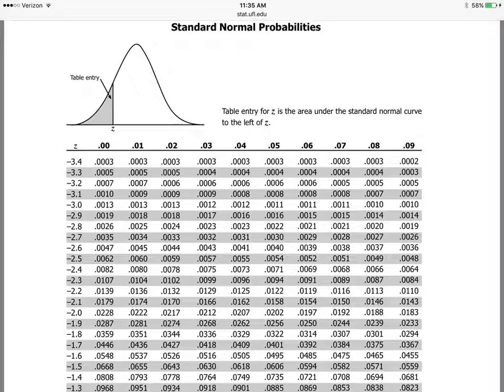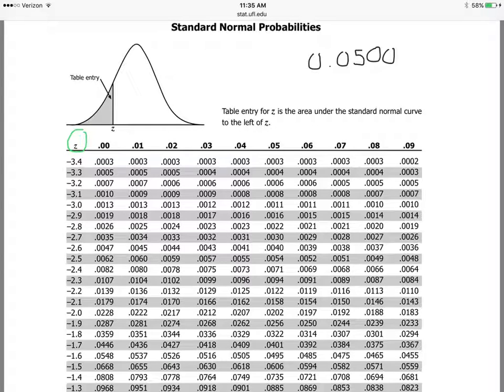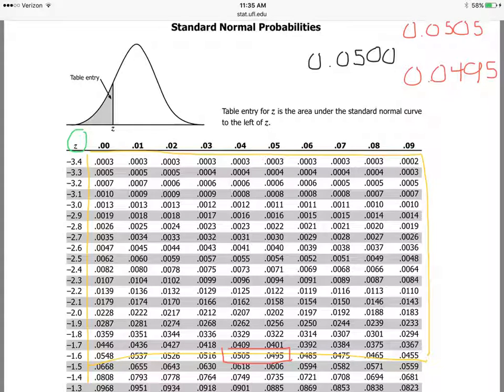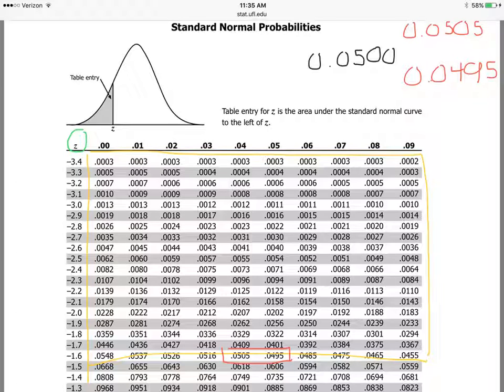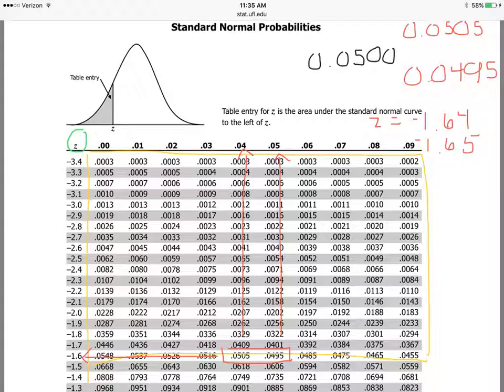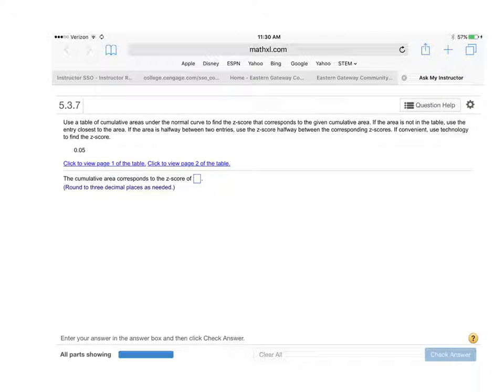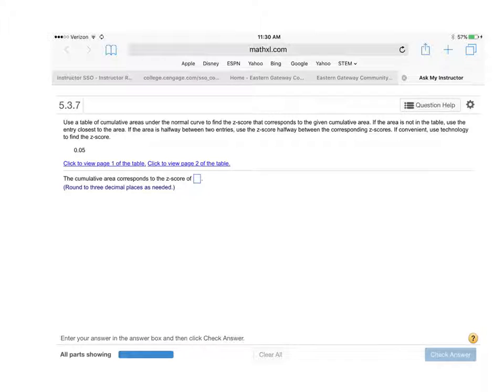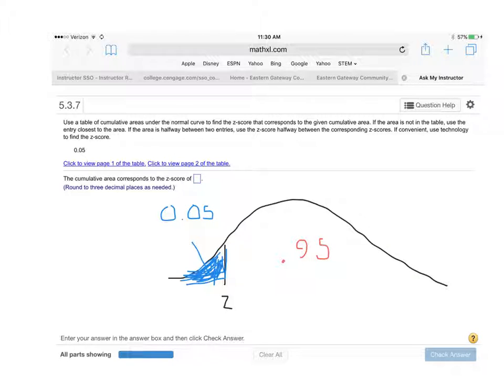EGCC MTH128 Exercise 5.3.7